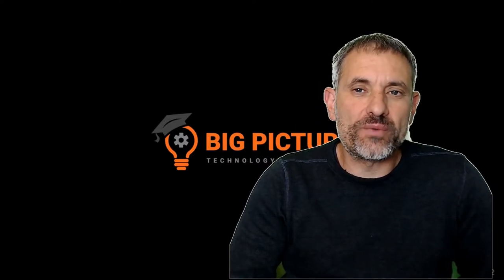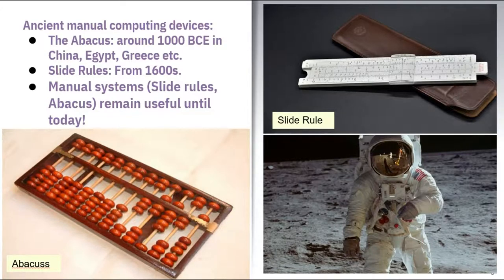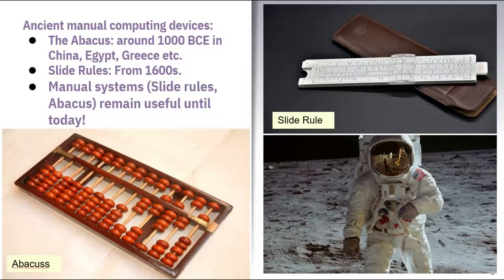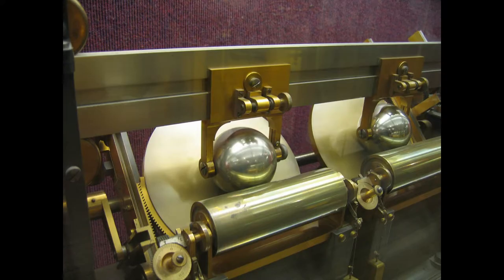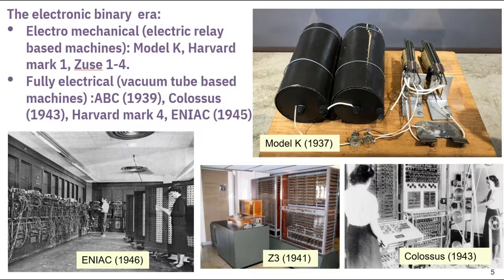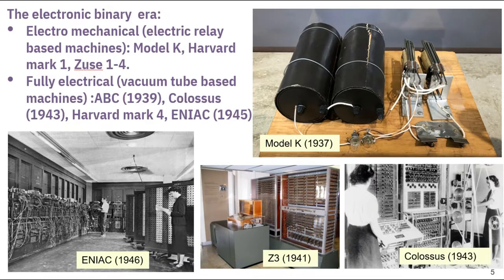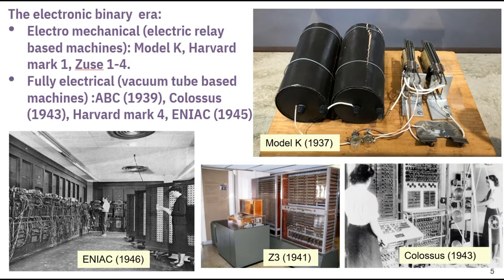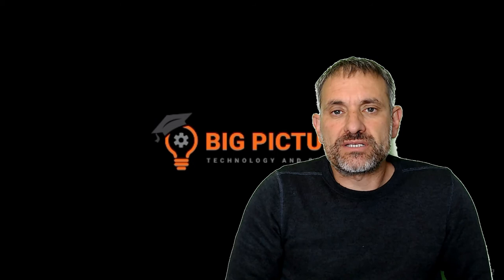Introduction to electricity part 4 - Reinventing the computer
From the Abacus to GHz speed computers - Want to know how the modern computer was reinvented?
Computing machines have been around since 3000 BC, later they changed from manual to mechanical and grew more and more complex. In the beginning of the 20 th century 3 scientists thought that electricity might be able to change the way we compute. In this video we will travel the long way from the early Abacus to the first fully electronic computers.
Credits:
Video extractions from:

Source: NPR Credit: LA Johnson
Credits: TM & © Universal (1995) Cast: Bill Paxton, Clint Howard, Ed Harris, Kevin Bacon, Loren Dean Director: Ron Howard
ENIAC: U.S. Army Photo [Public domain]
George Boole: Haks [Public domain]